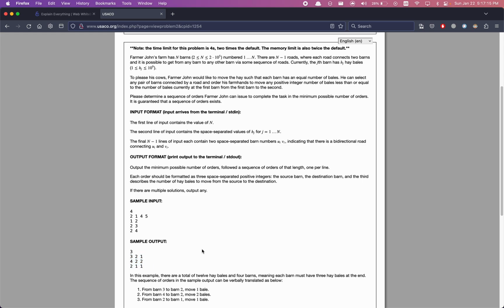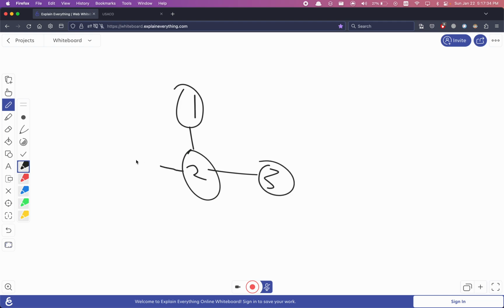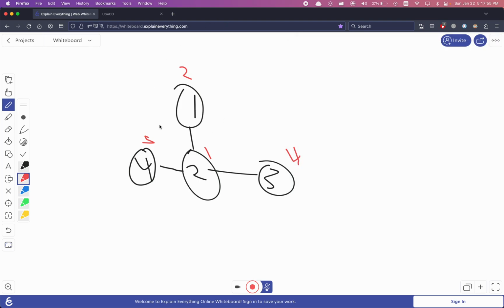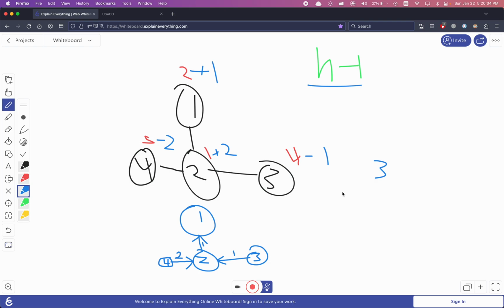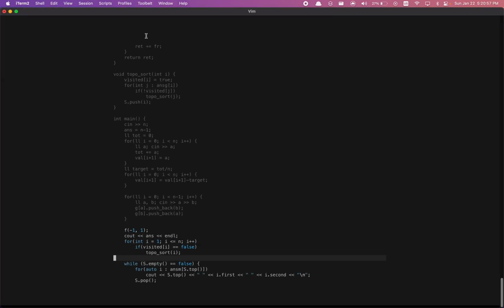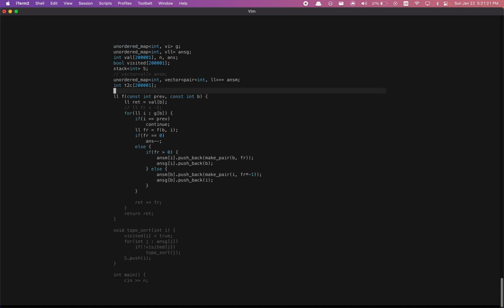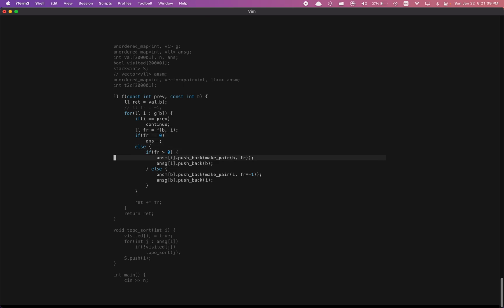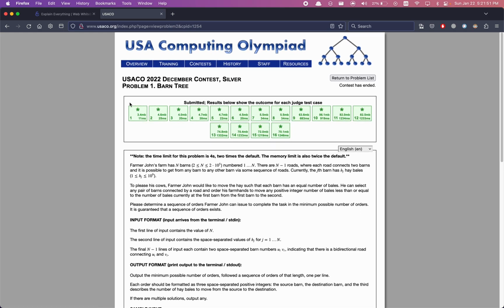Barn Tree USACO Silver solution in 5 Minutes!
Neel explains how to solve Barn Tree in 5 minutes. He will release a topological sort video soon to augment this solution.

I had to fix the sound on the last version of this video. That upload has now been deleted.